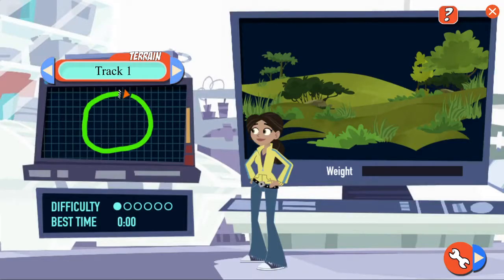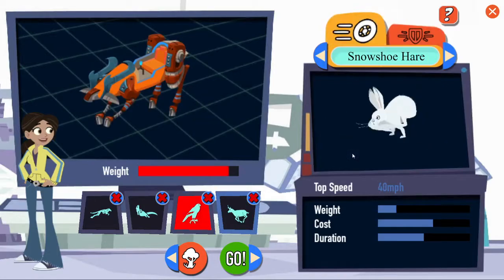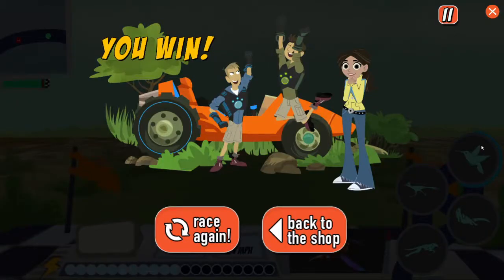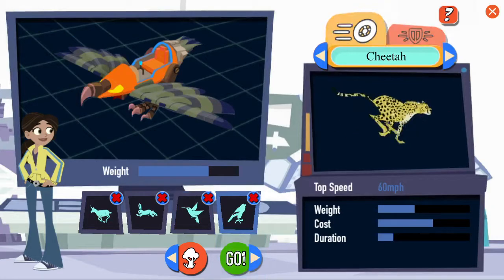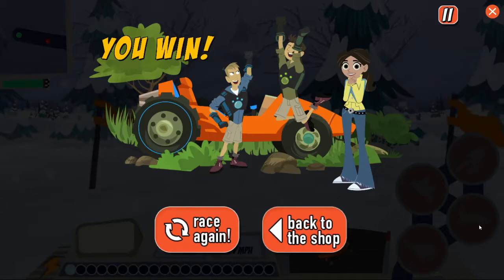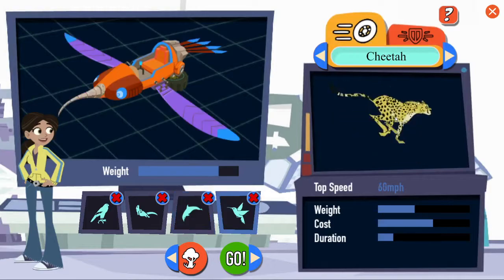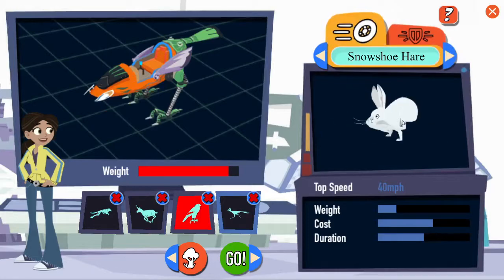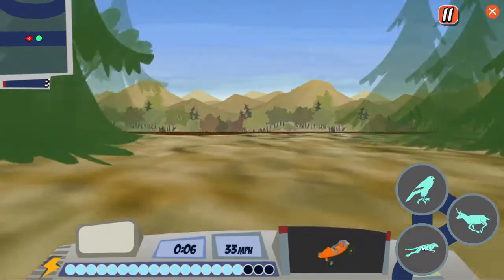Wild Kratts Beat the Game!!! Creature Mobile Race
This a video for the PBS Kids Wild Kratts Creature Mobile Race. In this video, we will build cars to race against Zack. Build Wild Kratts vehicles to race in the mud, land, and water.